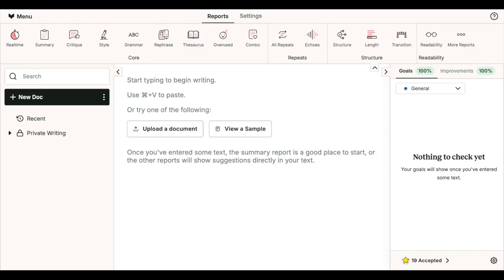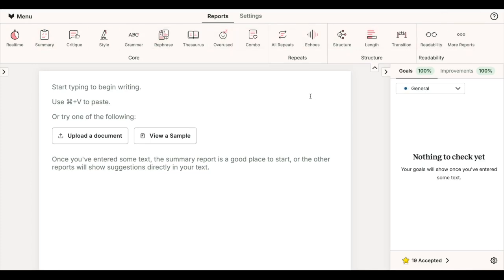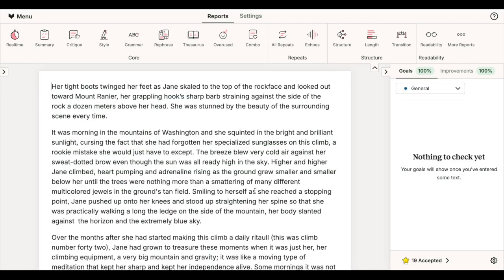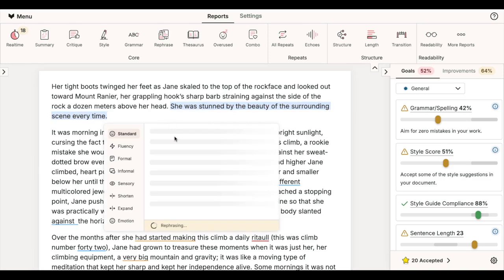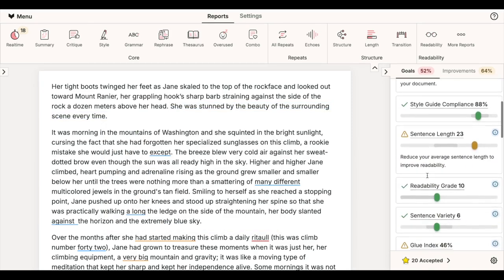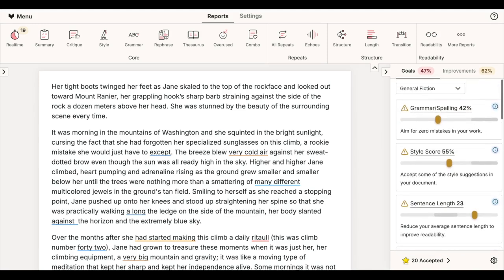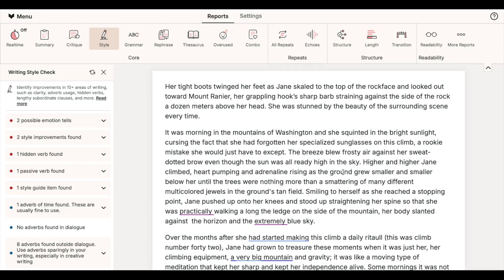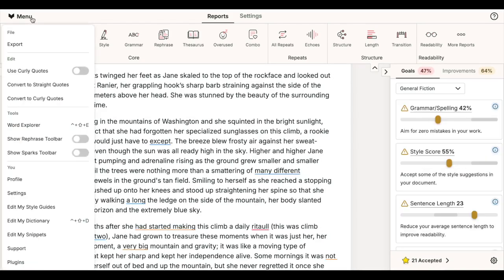Get started with the ProWritingAid Web Editor